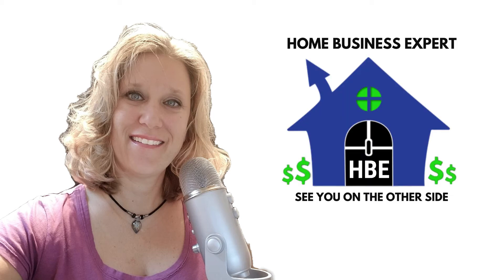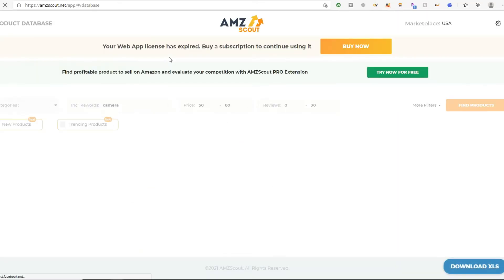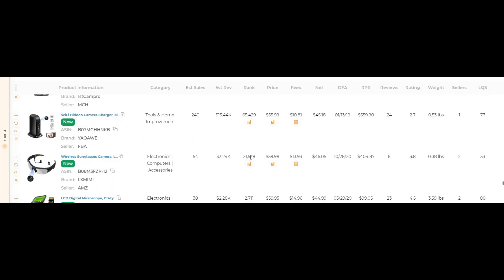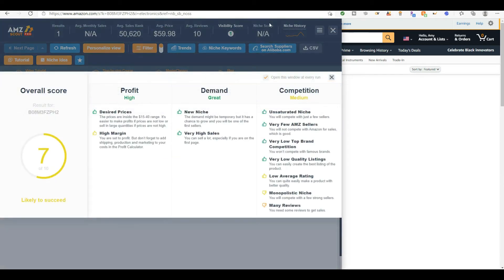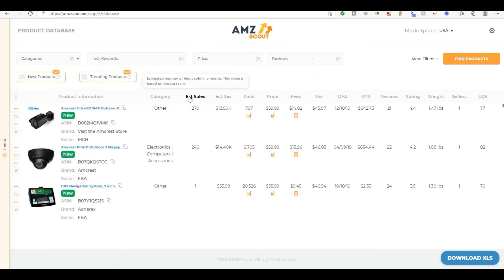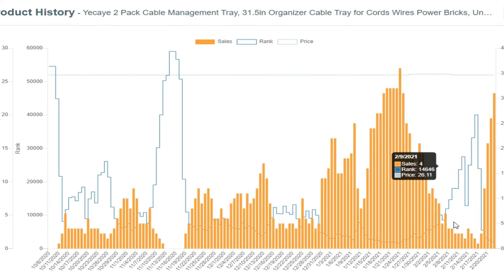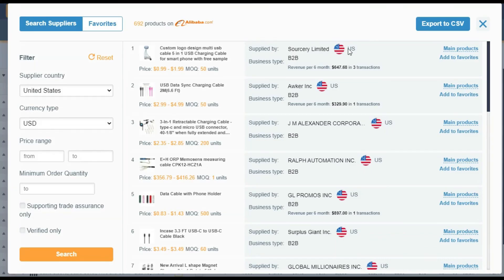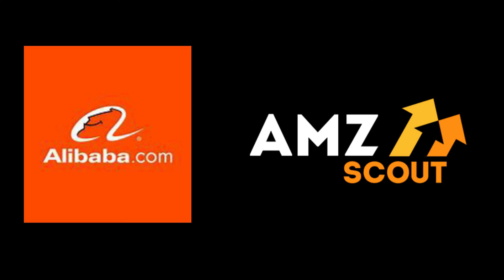🔥 AMZSCOUT PRO EXTENSION TUTORIAL 2021 - How to find PRODUCTS to SELL On AMAZON in 2021 👍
Get All-In-One: Amazon Product Research Tools, and a Course on Amazon Selling for beginners!
✅ TRY for FREE Amazon Dropshipping & Arbitrage Tool by AMZScout to easily find products to sell on Amazon

AMZSCOUT will help you find products to sell on Amazon easily and accurately in 2021 using the AMZSCOUT tools and Pro Extension.

AMZScout is one of the most promising tools that provide you with additional market and product information for your business on Amazon. The AMZSCOUT Pro Extension will help you find products to sell on Amazon in 2021 by targeting in on analytics of all the sales that go on, on Amazon.

AMZSCOUT PRO EXTENSION TUTORIAL TIMELINE:
0:00 - 0:45 intro
0:00 -  2:10   What is AMZSCOUT? What are TREND REPORTS?
2:10 -  2:29   What is the AMZSCOUT toolset?
2:30 -     What is the PRODUCT DATABASE?
2:44 -  PRODUCT DEMONSTRATION
5:40 - AMZSCOUT PRO EXTENSION
13:44 - SUPPLIER - ALIBABA
16:35 - AMZSCOUT WEBTOOLS

A. Here’s what you can do with AMZScout
Find Profitable Products To Sell on Amazon in 2021:
1 - Find the best products opportunities using 550 million Product Database
2 - Identify niches and products with the highest profit potential and evaluate competition using the legendary PRO Extension
3 - Rely on the most trusted and accurate analytics in the industry
4 - You can even get the top 1% profitable products delivered to your email

B. Search for local and international suppliers on Alibaba.com
1 - Find affordable and trustworthy suppliers from any country, including the US and China
2 - Find the most profitable products for specific niches on Alibaba.com in one click. Thanks to the partnership between Alibaba.com and AMZScout, our users now have access to the best sourcing options.
3 - Find specific products from Amazon on Alibaba.com to scale your range using your competitors most successful products
4 - Compare suppliers by rating and business activity to select the most reliable ones and minimize risks to your business

C. Launch a successful product
1 - Get all the keywords needed to make an attractive product listing and run a PPC campaign using AMZScout Keyword tools
2 - Get listing recommendations to fine-tune it and beat the competitors
3 - Use perfect listing and a PPC campaign to reach top search results on Amazon and boost sales up to 400%
4 - Quickly find suppliers for any product using in-build Alibaba suggestion

How can you be certain that a product will be profitable to sell on Amazon? Validating product profitability takes too much time if you have to switch between browser tabs while calculating your fees and profits.

Now one simple tool will make your choice easier! All crucial data like BSR, ASIN, Margin and more are available right on the listing page. The Dropshipping & Arbitrage Extension shows sales restrictions, number of sellers (including seller type) and pinpoints product profits.

Watch this video to learn how to find products to dropship on Amazon quickly!

For a successful Amazon dropshipping business, you need a powerful set of AMZScout tools to research products. 👇